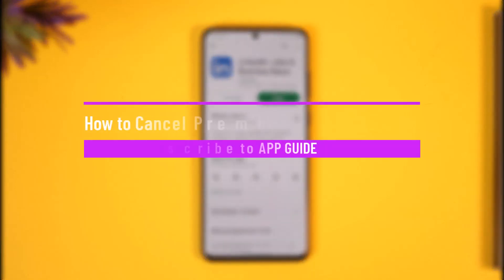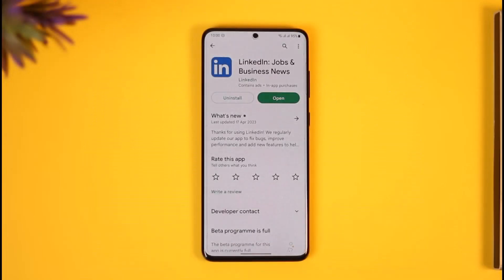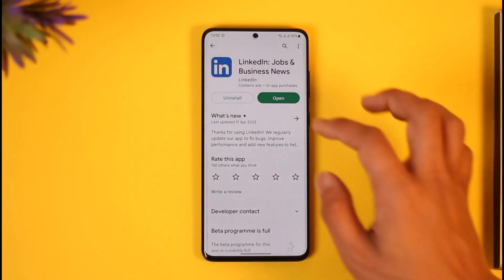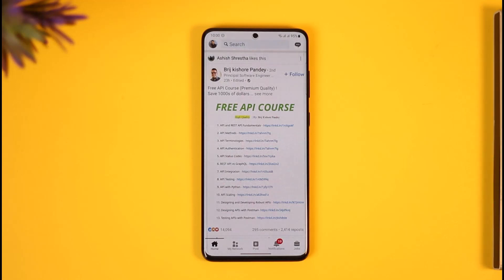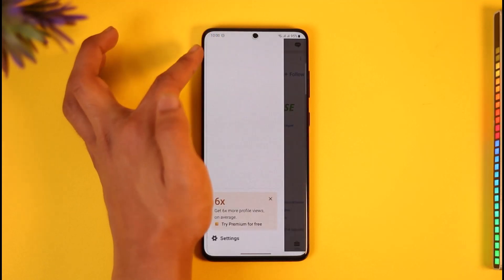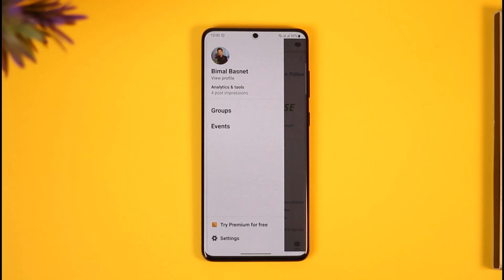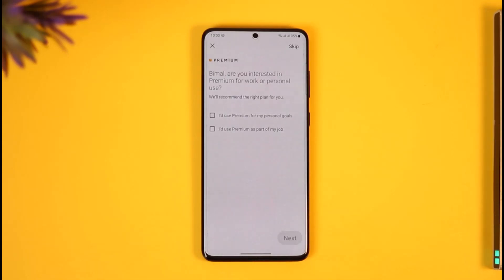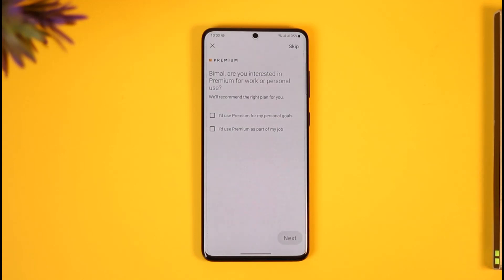How to Cancel Premium Subscription on LinkedIn !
This video guides you through an easy step-by-step process to cancel a premium subscription on Linkedin. So make sure to watch this video till the end.

~ Chapters:
0:00 Introduction
0:13 Cancel Premium Subscription
0:56 Conclusion